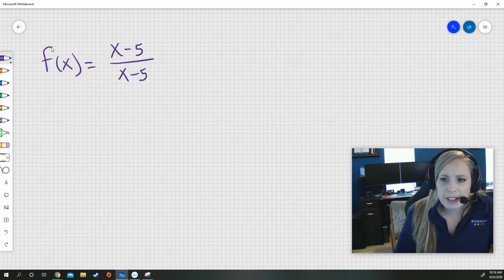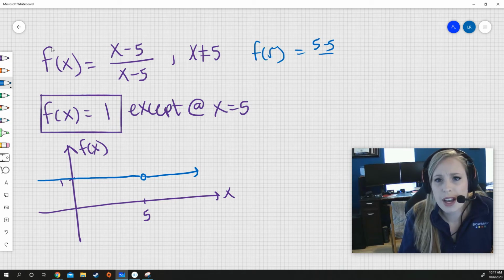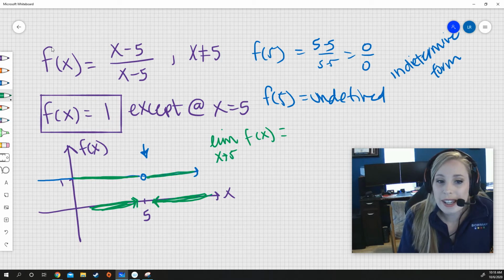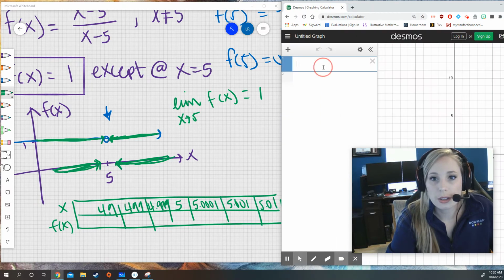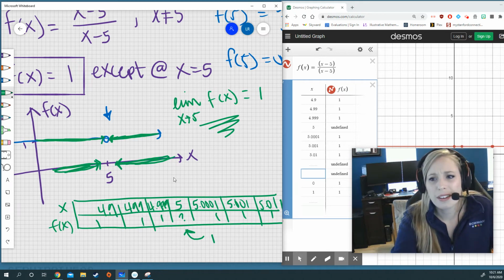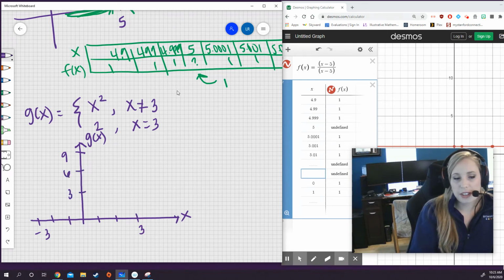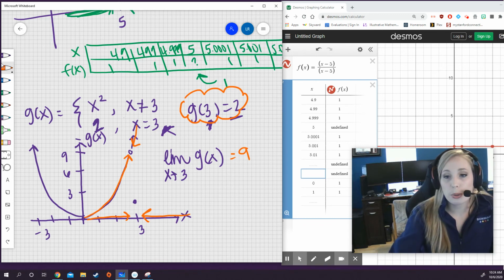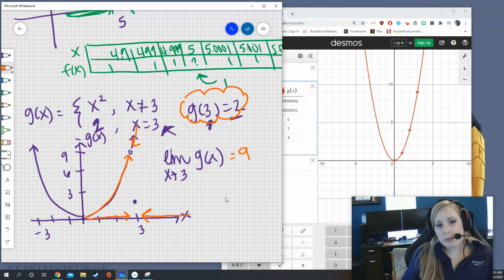1.2.1 Intro To Limits